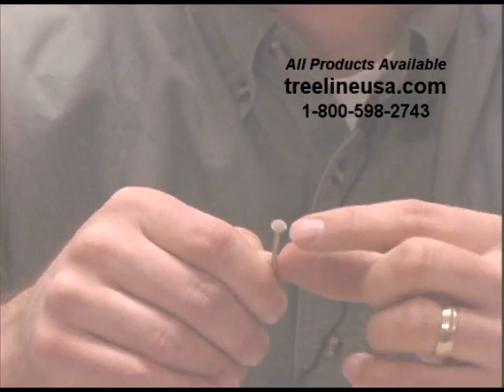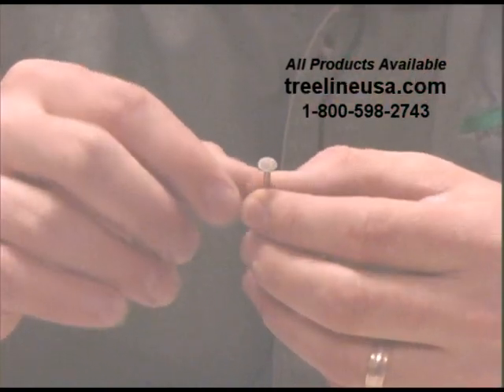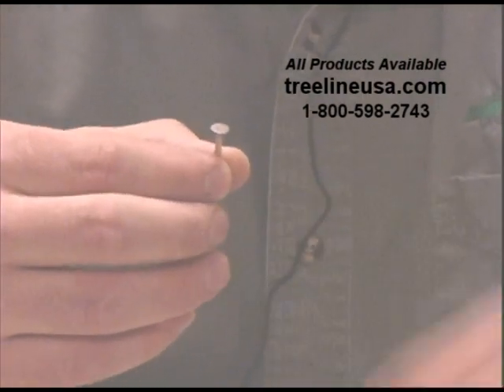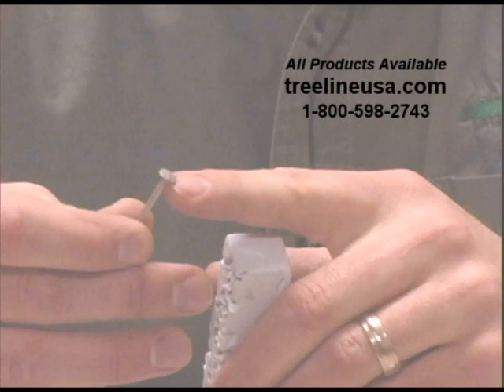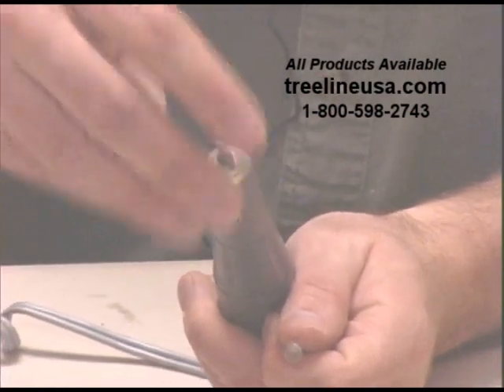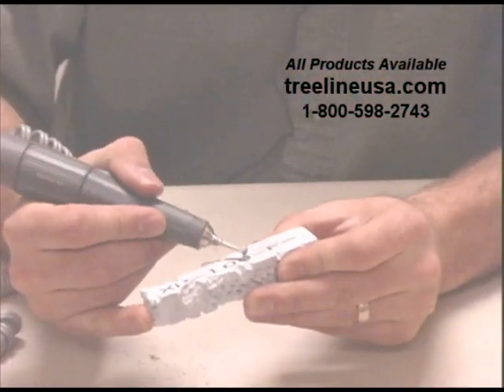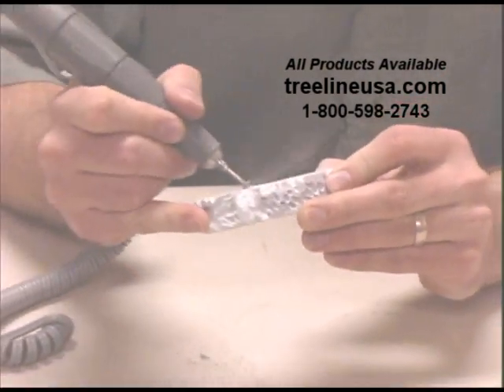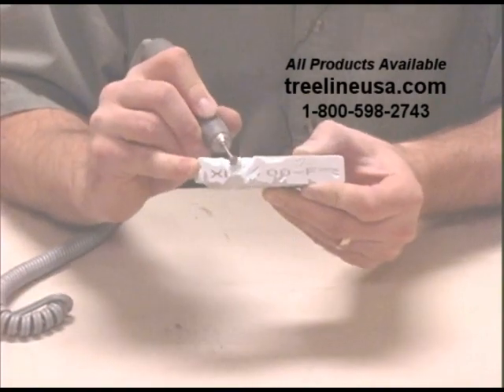Cleaning Block for Diamond Bits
Learn how to save money by using the Diamond Cleaning block to clean out your diamond bits.  Diamond bits can load quickly, but by using this cleaning block you will will greatly extend the life of your diamond carving bits.